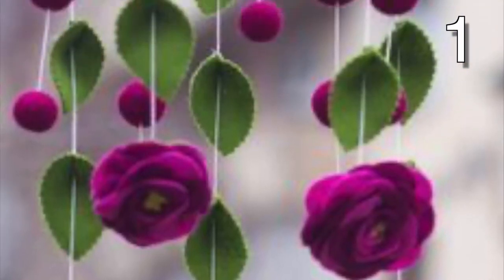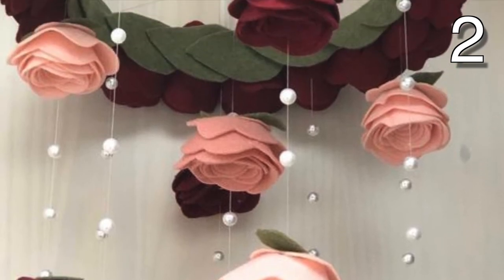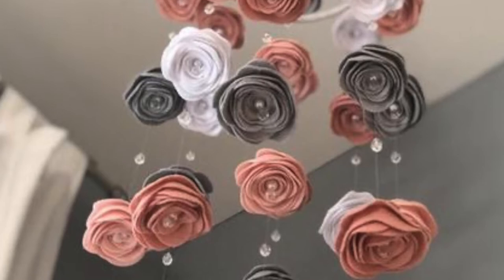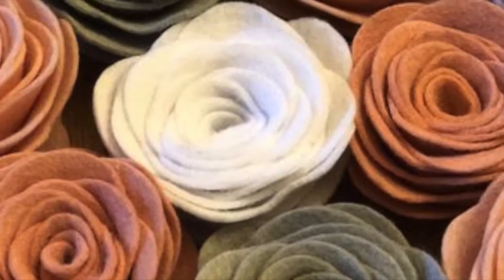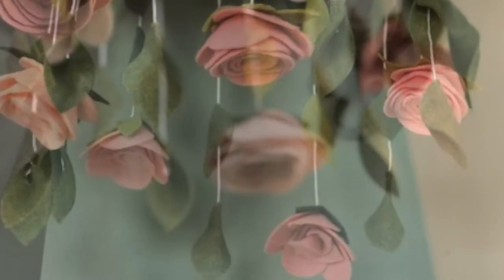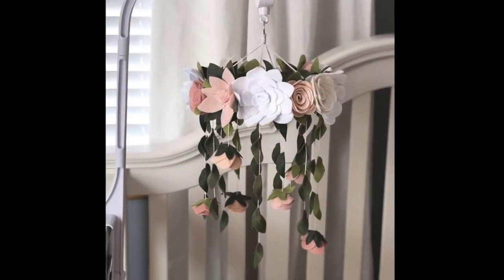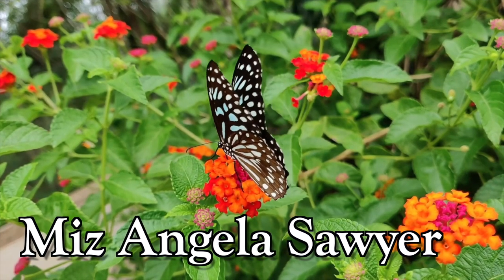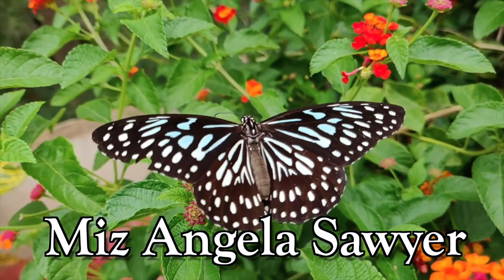🌸 HOW TO MAKE BEAUTIFUL FLOWER MOBILES|FAUX FOLIAGE MOBILES | VALENTINE'S DAY MOBILES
I found 5 super cute flower mobile ideas; fit for a princess, lovely home décor, or as a Valentine’s day statement piece.

HOW TO MAKE PAPER FLOWERS (watch this to learn the techniques used in this video)

ALWAYS BE CAREFUL if plan to HANG something OVER YOUR BABY'S PLAY OR SLEEPING AREA. These mobiles would look great in the CORNER of the nursery, or other area in your home.

#1 Use the technique using circles with a slit half way through the middle to create your flowers. For the leaves, start with a leaf-shaped piece of felt, cut one third down the middle. Overlap the slit as you attach it to your twine or string that’s used to hang it from.  Attach your flowers and leaves to the inside of an embroidery hoop, and don’t forget extra embellishments, such as pom poms or beads.

#2 Make roses with your preferred technique, hanging from string with beads, or varying lengths.
Attach your pieces to the inside of an embroidery hoop to hang, and be sure to attach your strings you will hang it by. Last, glue roses all the way around the outside of the embroidery hoop, and leaf shapes around the inside.

#3 Make this elegant mobile with several chains of felt flowers on a beaded strong string. Attach it to a white hoop, and hang in your favorite spot.

#4 This mobile is made with 2 different types of felt flowers, and leaves, as I described earlier, make several stings of flowers and leaves to hang around the outside and in the middle.

#5 Use several types of flowers to create this cute little mobile.

I create weekly videos about creative living, including furniture redesign, home décor, crafts and beauty.

I’ll see you there, and in the next video, tomorrow.

Have a great day, and Peace out!

Please be sure to let me know if you liked the video or not by selecting the thumbs up or down.